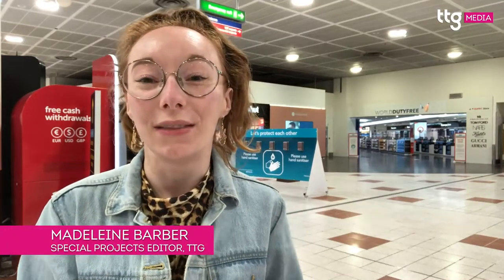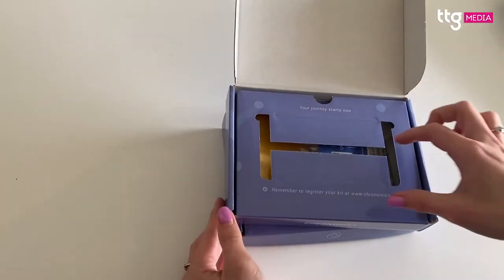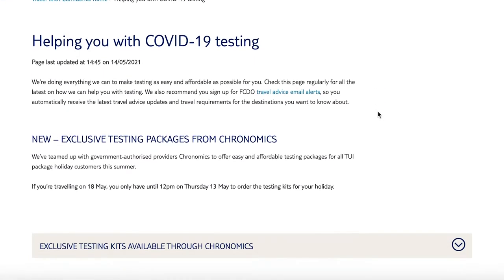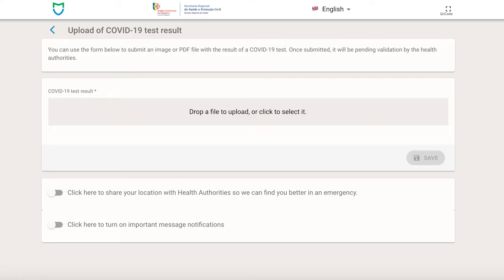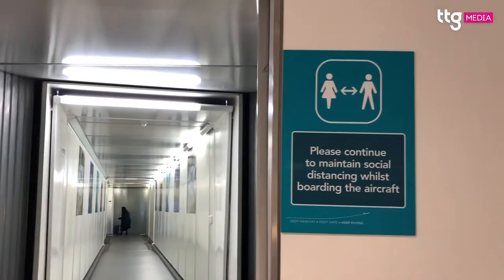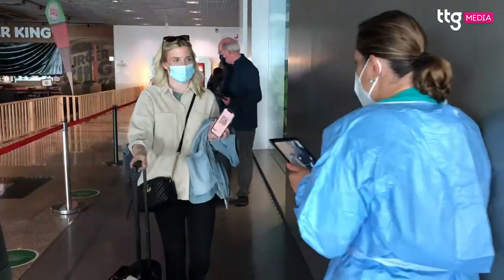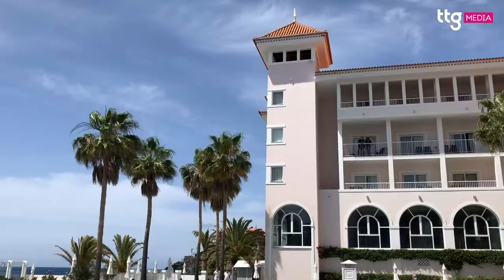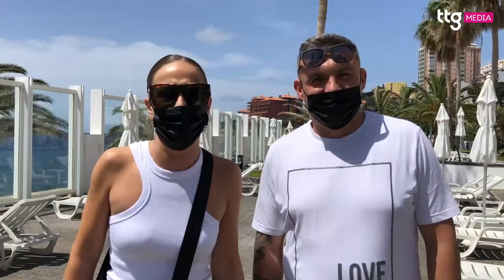TTG reports from Madeira with Tui as international leisure travel resumes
Want to know what it’s like to holiday in a Green list destination? TTG special projects editor Madeleine Barber flew to Madeira on Tui’s first customer flight just a few hours after international leisure travel was permitted to resume – here’s what she discovered